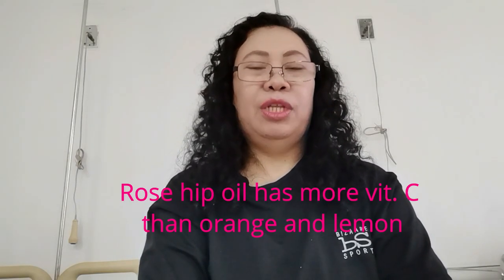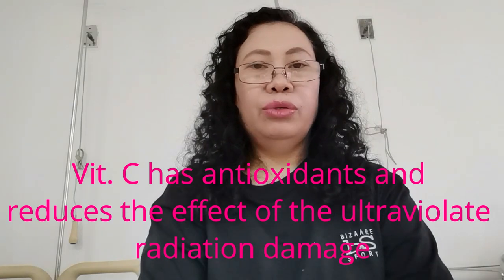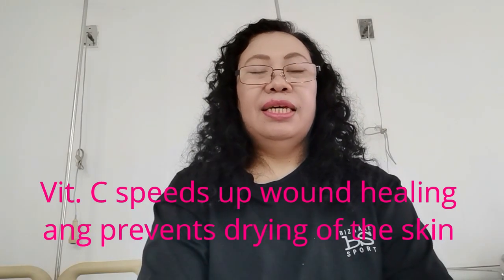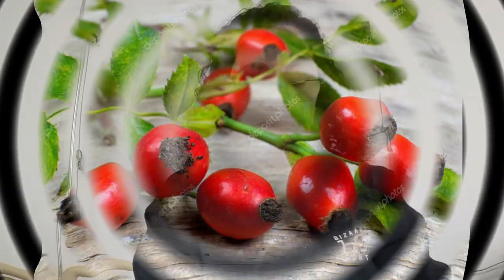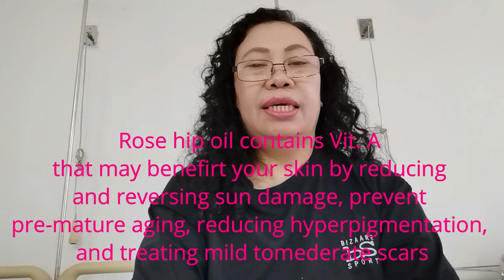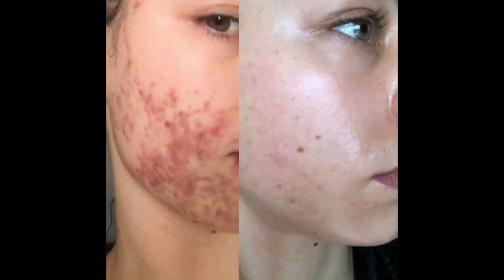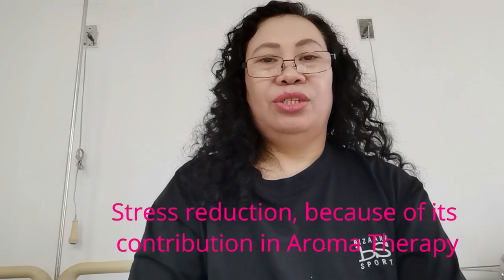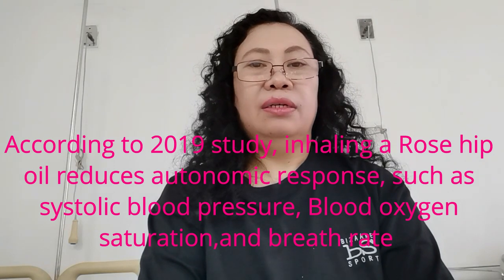Rose Hip Oil | Health and Beauty Benefits | EZaints Star